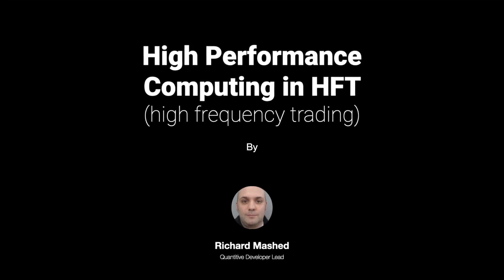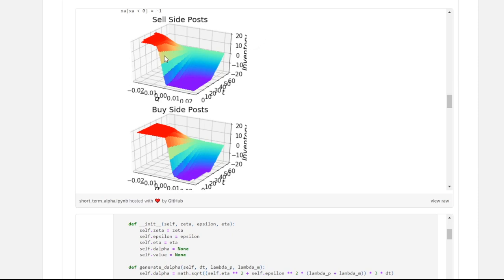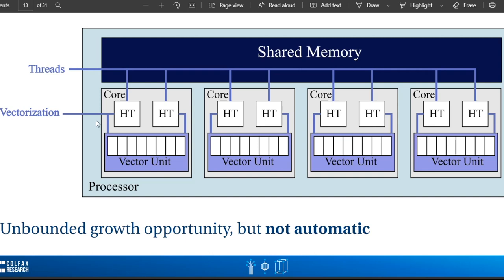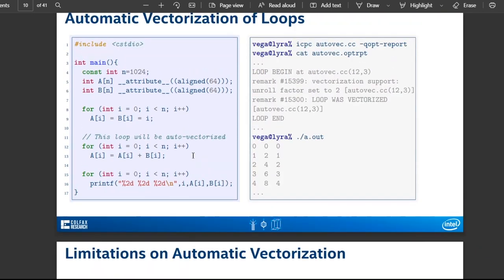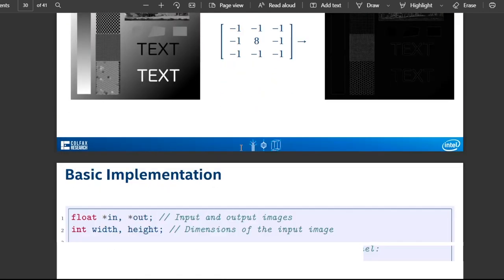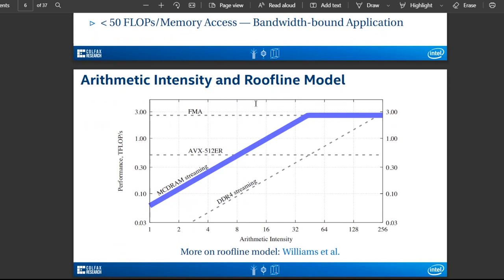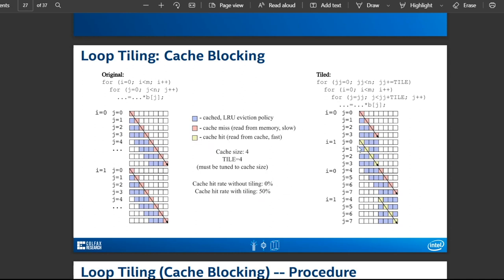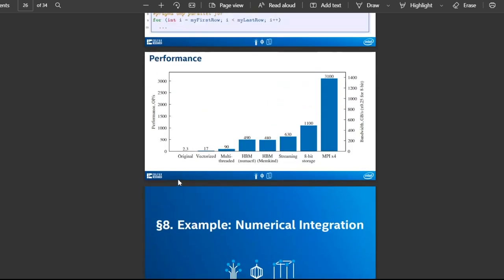High Performance Computing in HFT high frequency trading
Real life use case of how High Performance Computing can be used in High Frequency Trading, Using Optimisations which target the Intel Architecture. Many other use cases can benefit from the same methodical approach. Talks on GPU's CUDA and FPGAs Verilog and Photonic Neuromorphic computing, Spiked Neural Networks are in the pipeline.